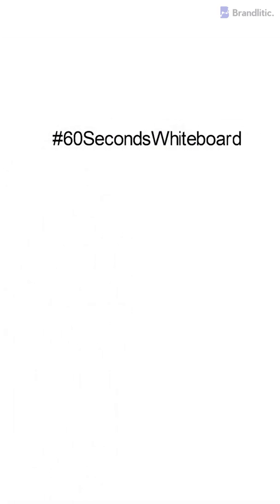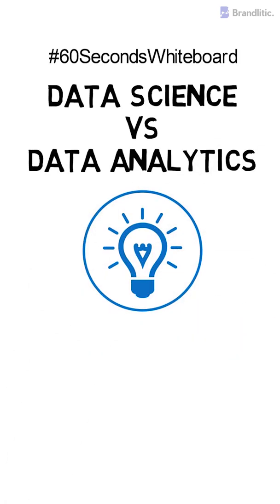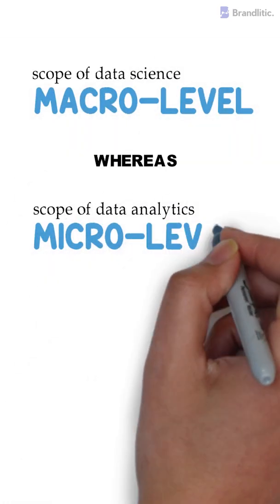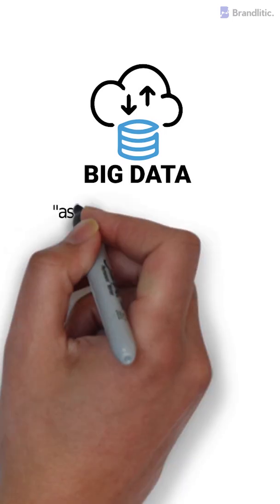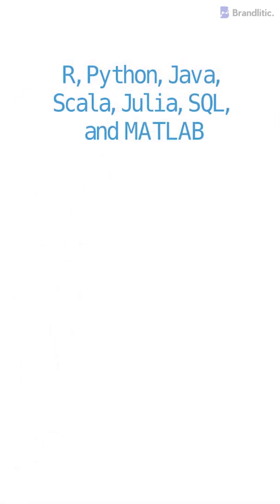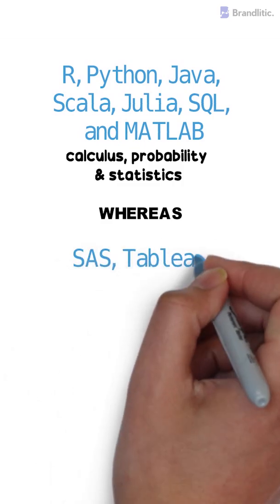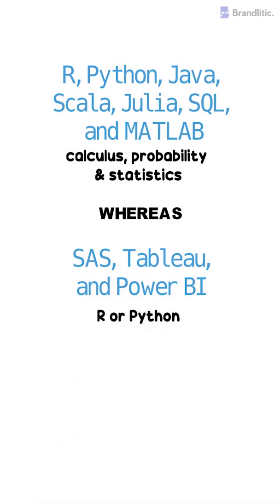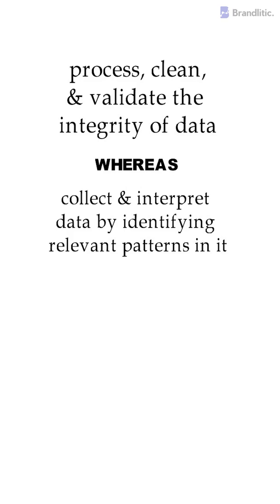Difference Between Data Science vs Data Analytics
Since Big Data, Data Science, and Data Analytics are emerging technologies (they’re still evolving), we often use Data Science and Data Analytics interchangeably. Let's clear this famous misunderstanding and clarify the difference between data science vs data analytics.

Got feedback on this video of data analytics vs data science?